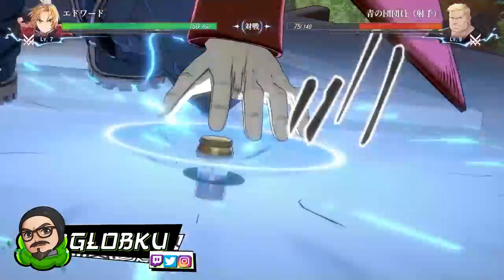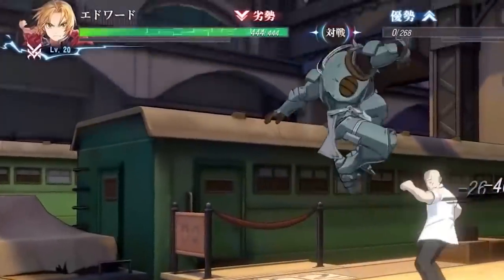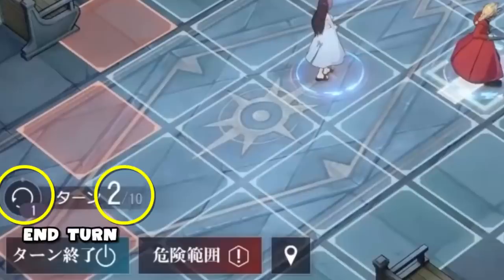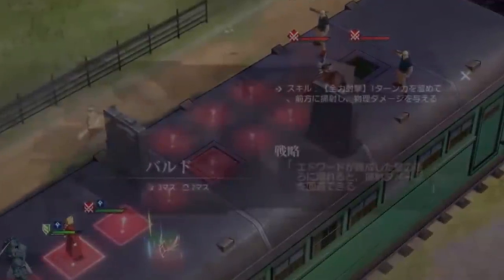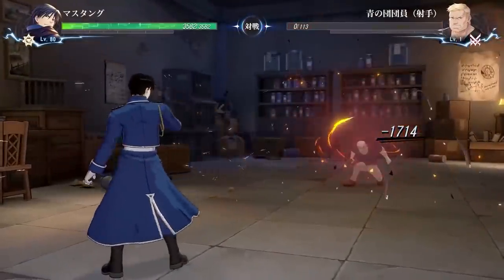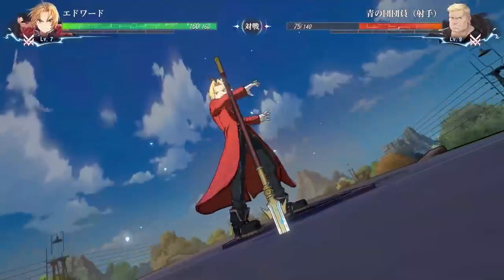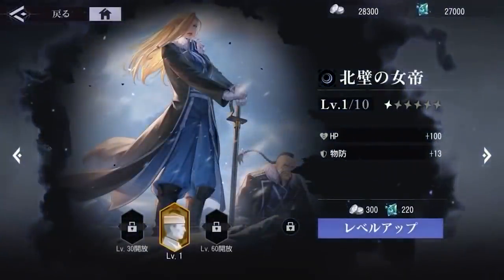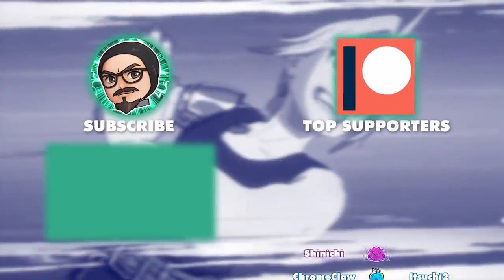Fullmetal Alchemist Mobile is Not What We Thought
We got a new gameplay trailer for Fullmetal Alchemist Mobile, let's break it down and figure out what this game is all about.

and use code Globku!